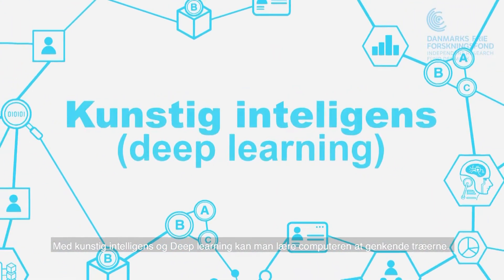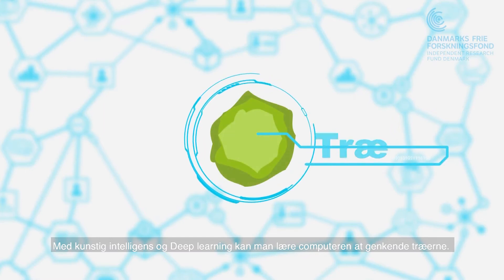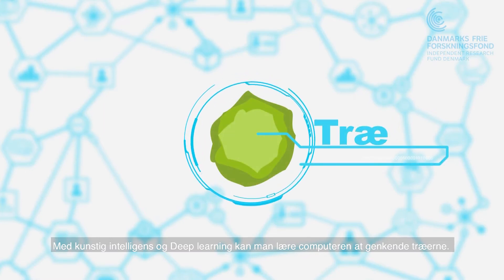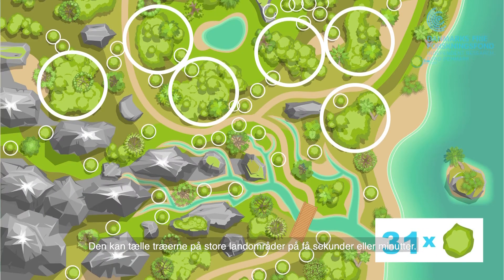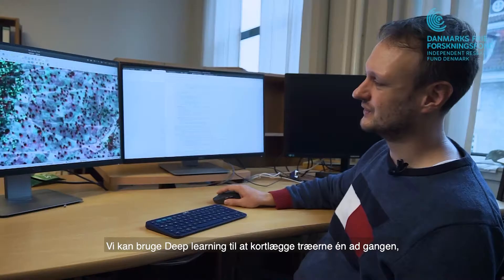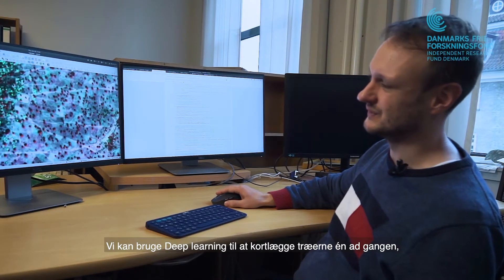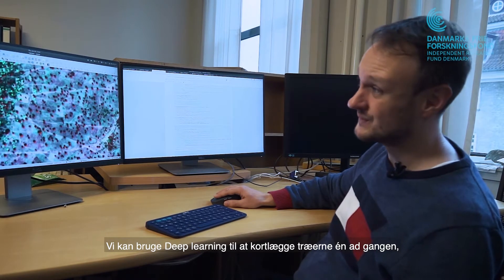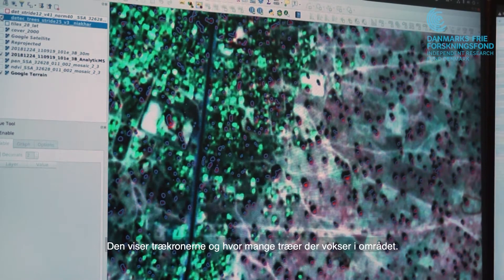Martin Stefan Brandt explains his Sapere Aude Project | The Independent Research Fund Denmark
Martin forsøger på at kortlægge og tælle alle træer på tværs af Afrika. En yderst udfordrende opgave som involverer satellitbilleder, kunstig intelligens og deep learning. Hør Martin Stefan Brandt forklare hvordan at forskningsprojektet vil danne en ny forståelse af kulstofskredsløbet.